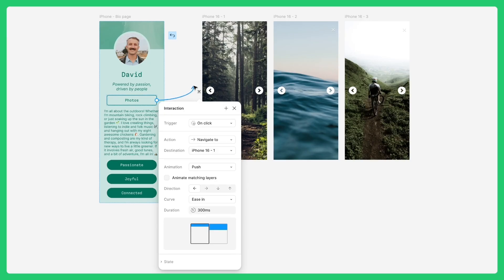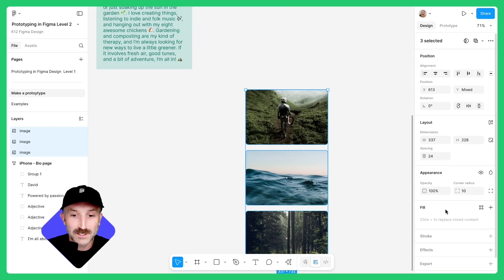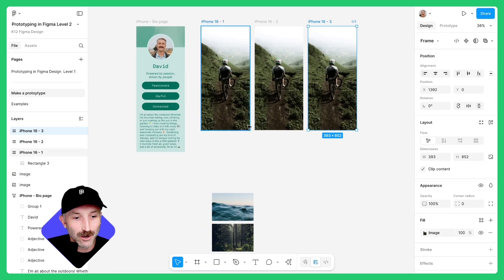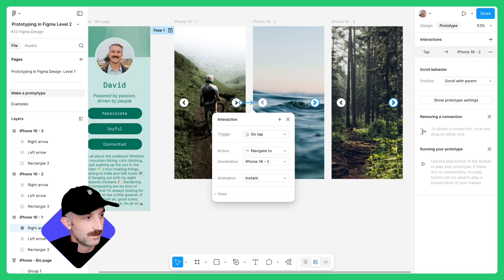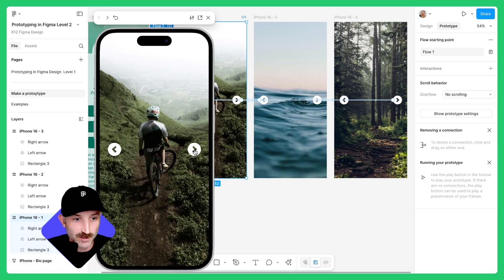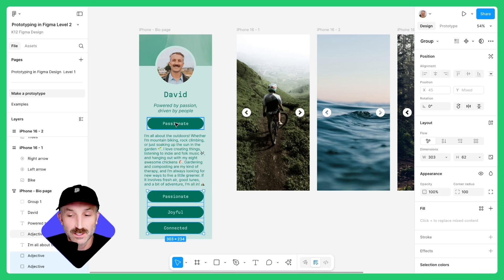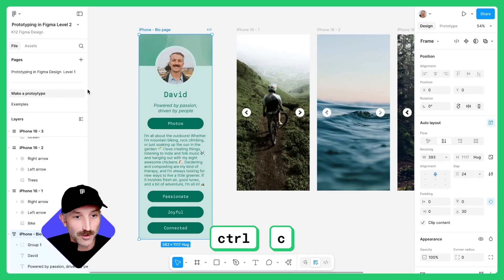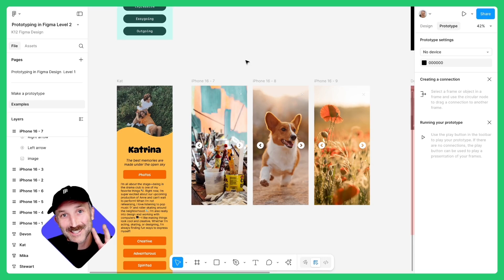Figma Design for K-12: Prototyping an app level 2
In this video lesson, we’re expanding on a previous activity where we created a scrollable bio card. This time, we’ll take things further by learning how to prototype across multiple frames—making your design feel like a real, interactive app.

0:00 Intro
0:22 Start with your design
0:41 Edit your original design
2:40 Prototype your design
4:21 Prototype a button
5:14 Create exit flow
5:58 Outro